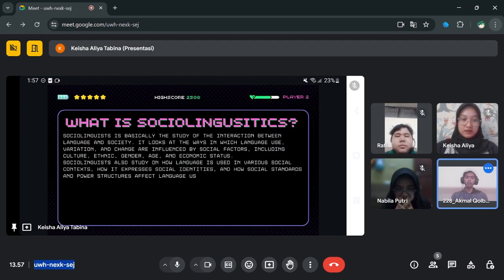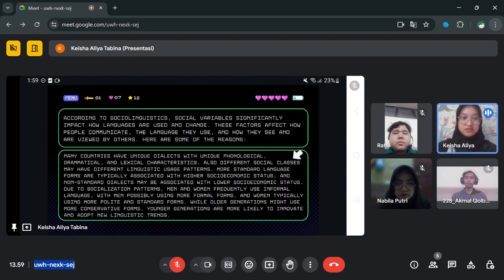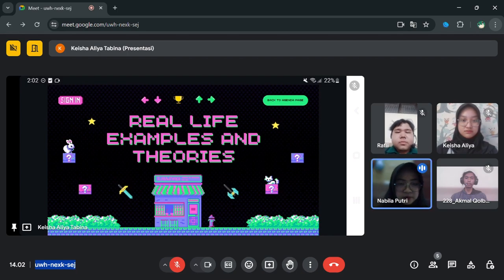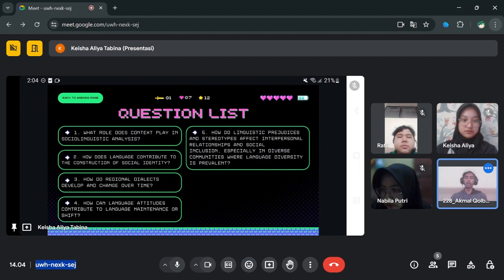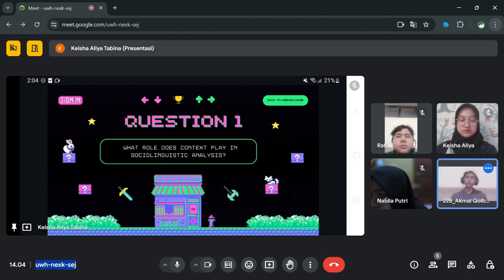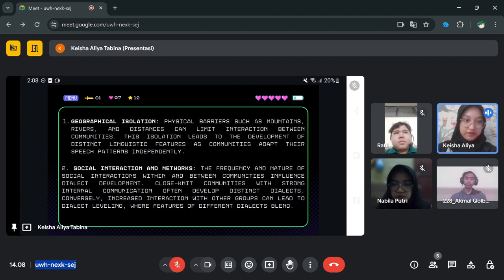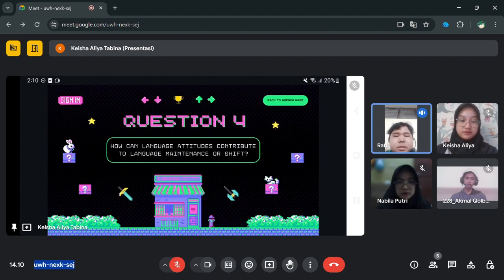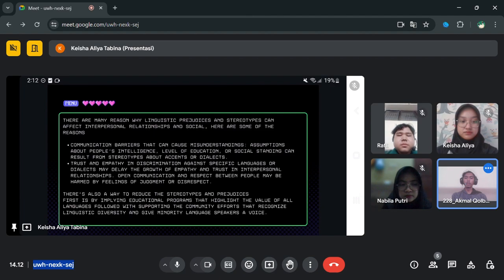SOCIOLINGUISTICS [intro to. linguistics final project]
Team 9
Intro. to Linguistics, 2023H.
Keisha Aliya (224)
Nabila Azzahra (226)
Akmal Qolbun (228)
Muhammad Rafliansyah (232)